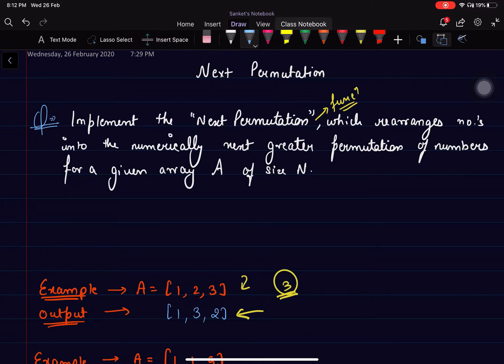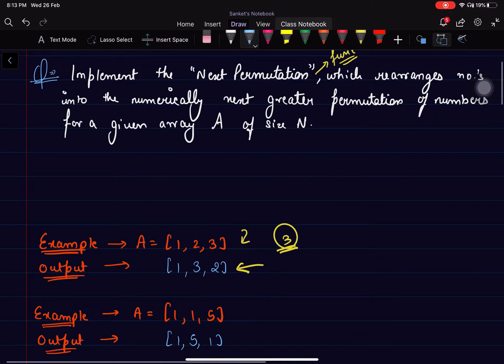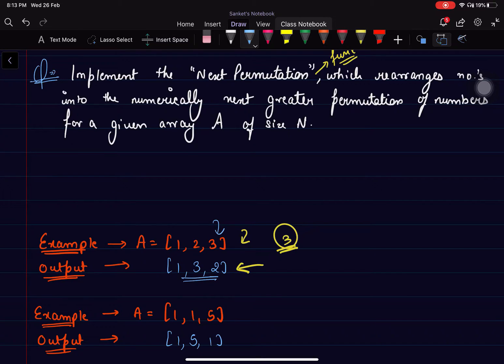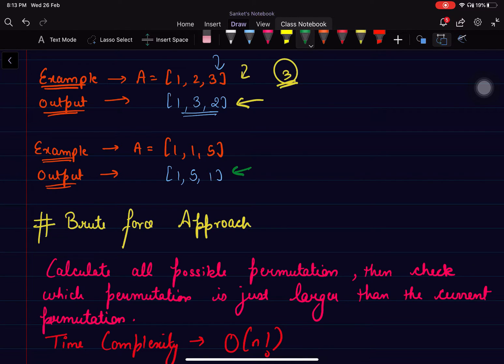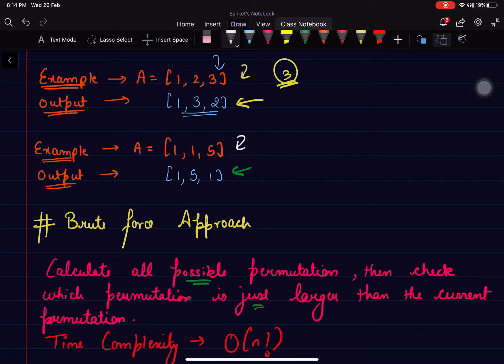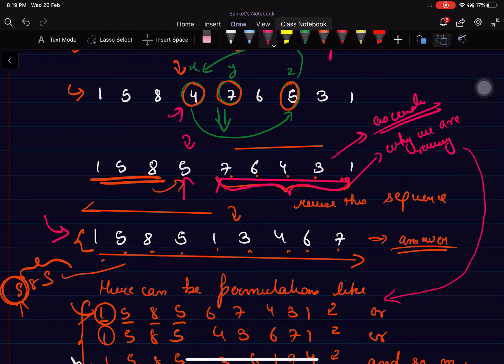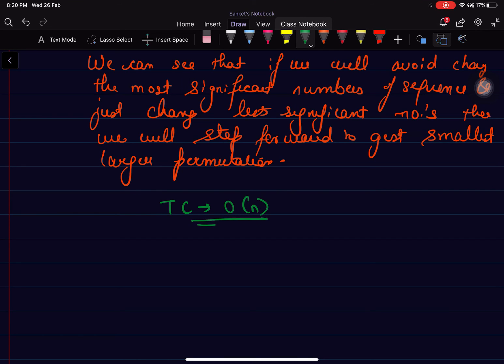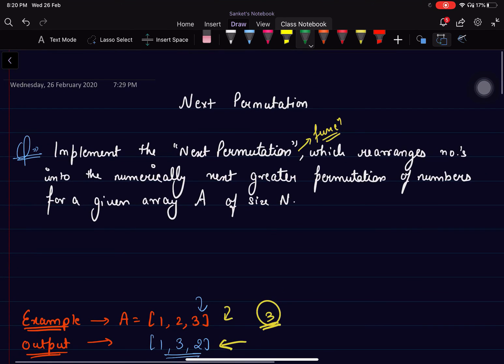Coding interview question - Next Permutation - Arrays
This is a coding interview question asked in Mircosoft & Amazon Interview.

Question - Implement the next permutation, which rearranges numbers into the numerically next greater permutation of numbers for a given array A of size N.

If such arrangement is not possible, it must be rearranged as the lowest possible order i.e., sorted in an ascending order.